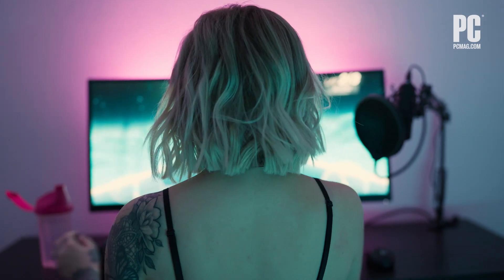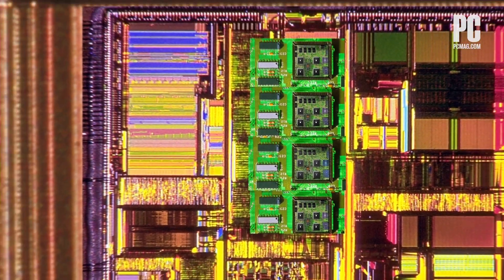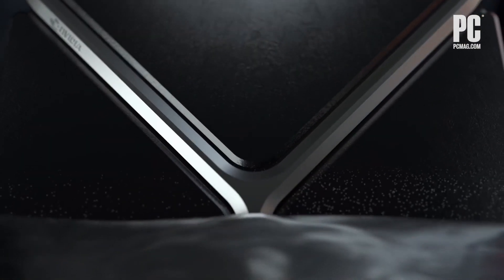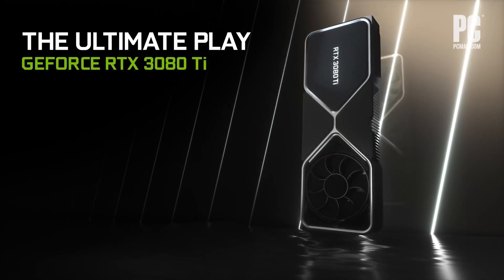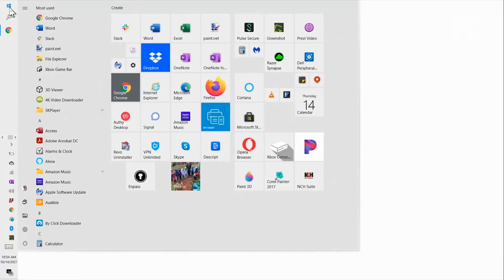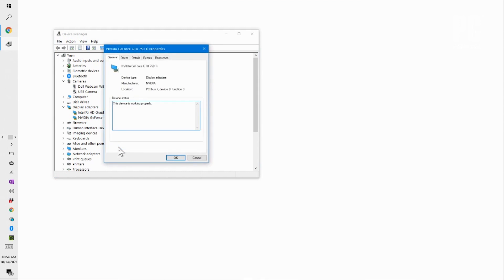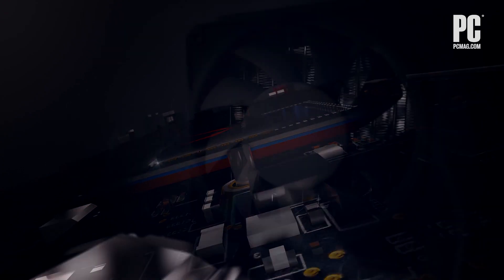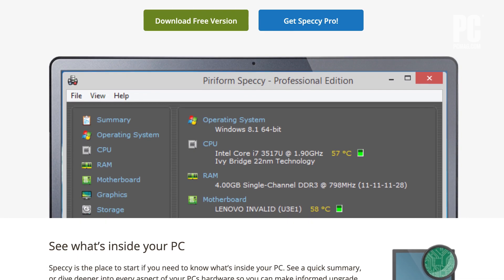How to Know Which Graphics Card You Have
If you're asking yourself 'what graphics card do I have?' but you don't know how to check, here is what you can do to find out.